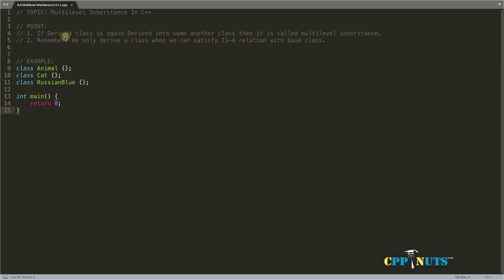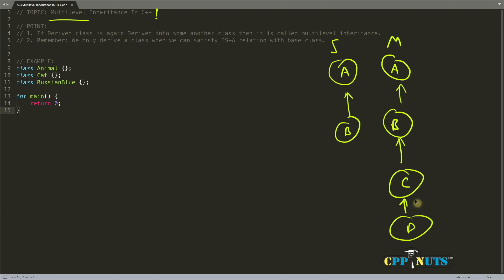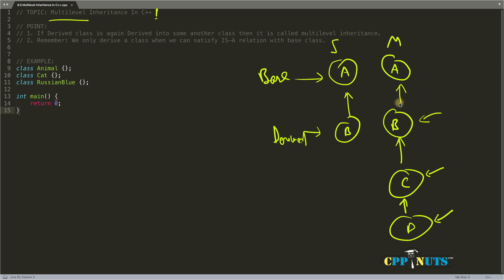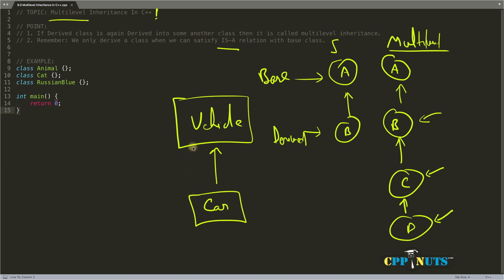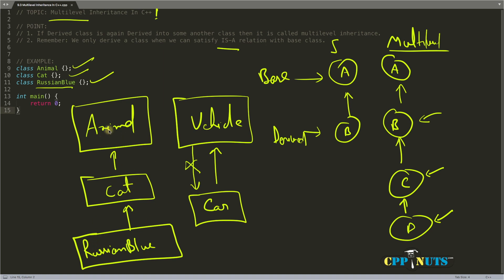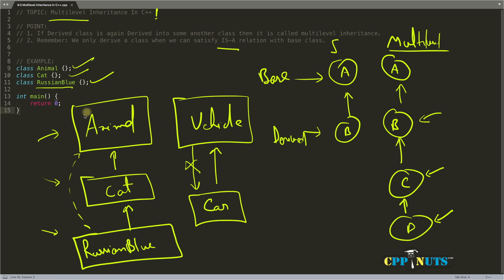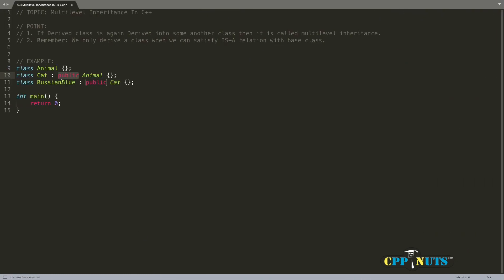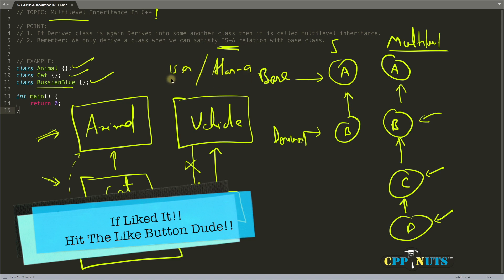Multilevel Inheritance In C++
JOIN ME

In this video we will learn what is the use of "Multilevel Inheritance In C++" programming language.
Few points to remember about the multilevel inheritance is as follows:
1. If Derived class is again Derived into some another class then it is called multilevel inheritance.
2. Remember: We only derive a class when we can satisfy IS-A relation with base class.